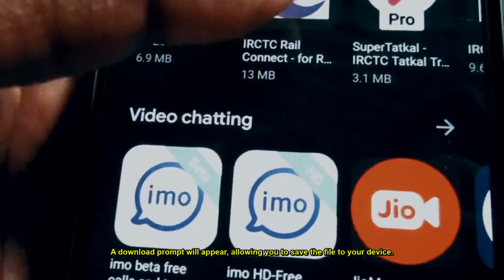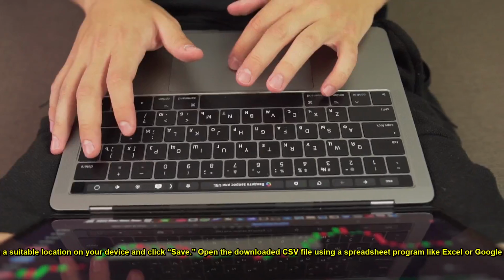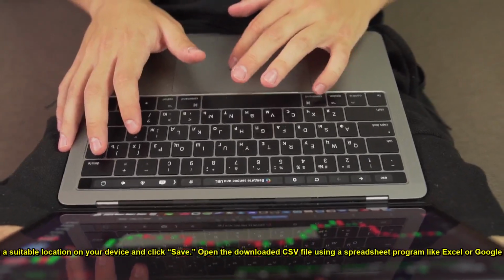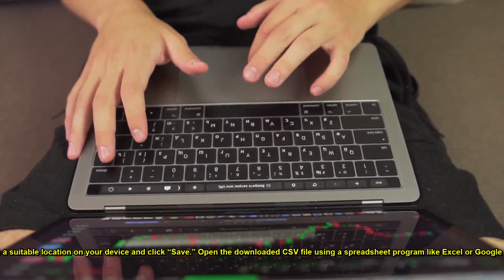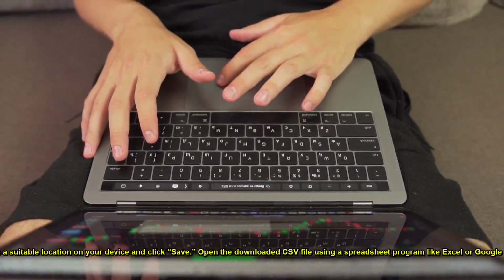How to download Asana task dependencies for better project flow - Full Guide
Unlock the full potential of your project management skills with our comprehensive guide on how to download Asana task dependencies! In this video, we’ll walk you through the step-by-step process to effectively manage your tasks and enhance project flow using Asana. Whether you’re a beginner or a seasoned user, this tutorial will equip you with the knowledge to streamline your workflow and ensure your projects stay on track.